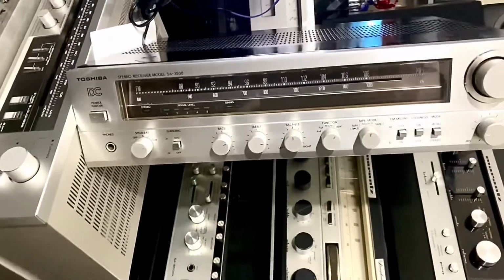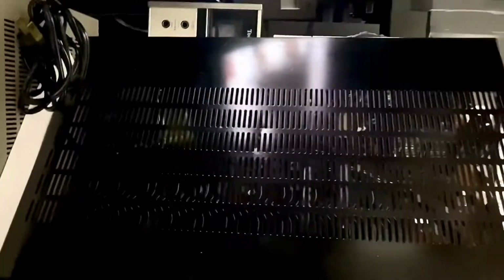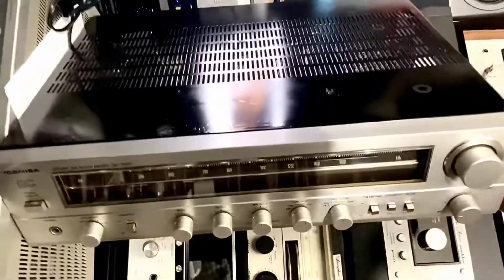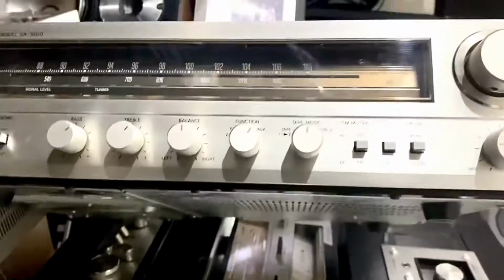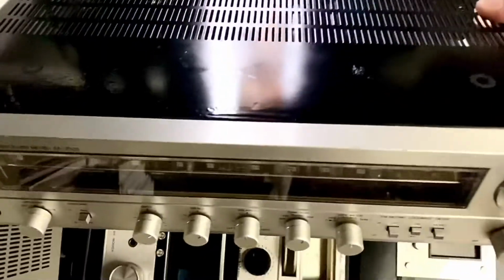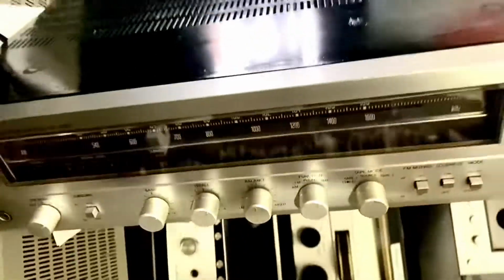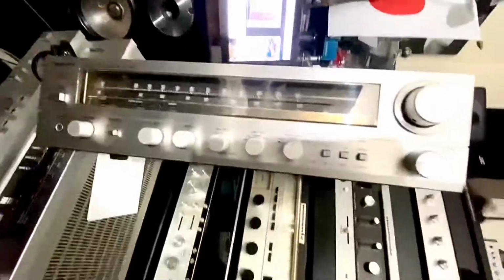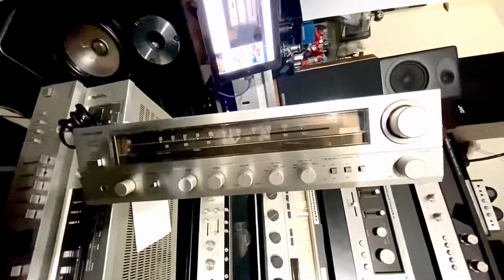VINTAGE TOSHIBA RECEIVER ( MADE IN JAPAN 🇯🇵)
An old vintage toshiba japan made